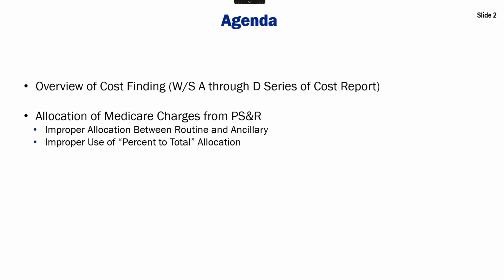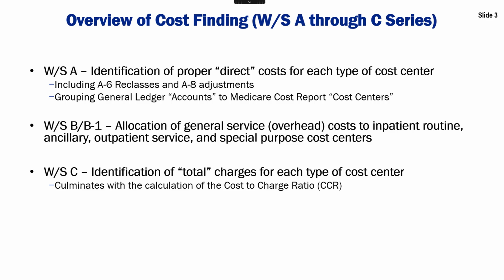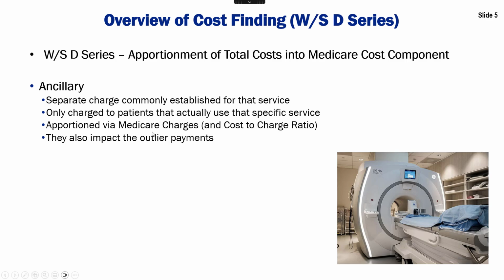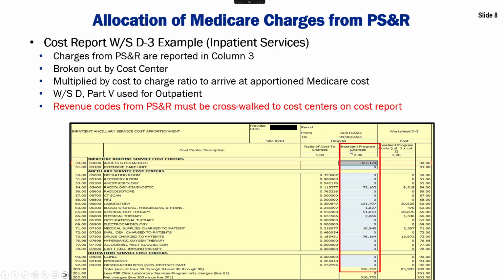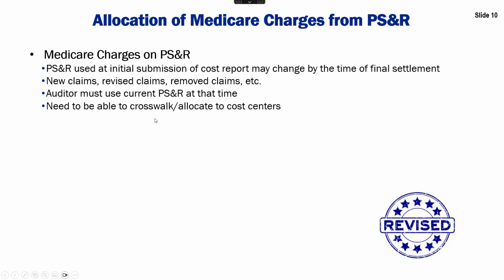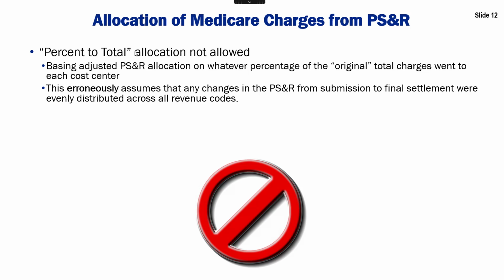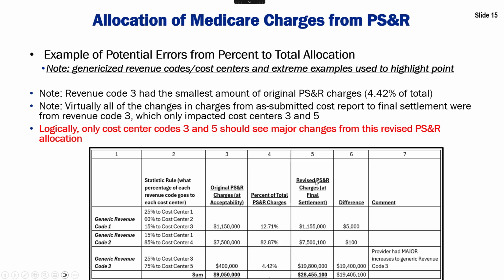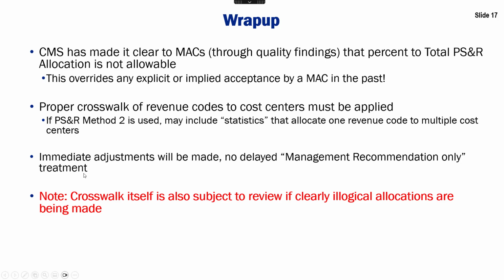Proper Allocation of Medicare Charges from PSR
In this video we discuss the proper allocation of Medicare charges from the PSR to the Medicare Cost Report. We also discuss the importance of allocating routine Medicare charges only to routine cost centers, and ancillary to ancillary. Finally, we discuss why the "percent to total" method of allocating PSR Medicare charges is not allowable.